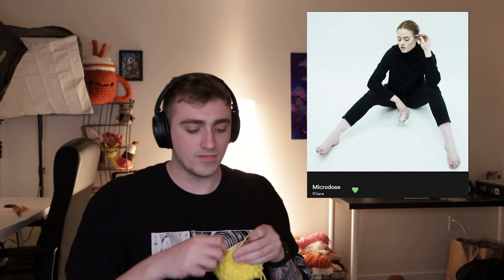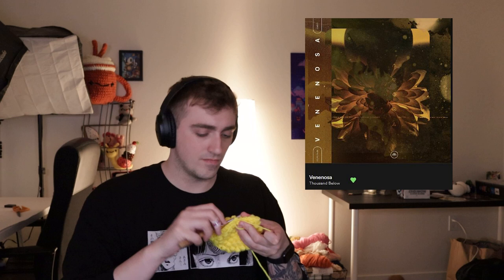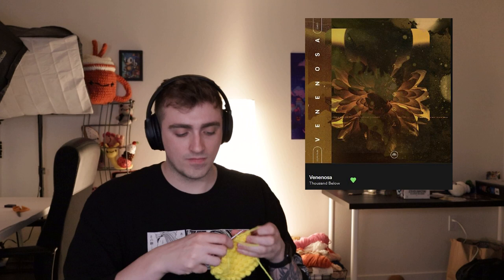Vlog #1 - Pineapple Pattern, JOANN Grand-opening, Music, and Digimon!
Thanks for checking out my first vlog! I appreciate having you here. In todays episode, I talk about my new pattern that I just released with the help of JOANN, the grand opening that I am hosting, Twitch, giving some music recommendations, and sharing my experience with the Digimon TCG. I hope you enjoy.

Songs Played:
Kiaara - Microdose
Thousand Below - Venenosa
Lil Mariko - Boring

TIMESTAMPS
0:00 Intro
1:04 My New Pineapple Pattern
2:15 JOANN Grand-Opening
3:22 Twitch Streaming
5:27 Side work / later announcement
6:07 Favorite Music of the Week
7:07 First Digimon TCG tournament experience
8:59 Thank you / outro